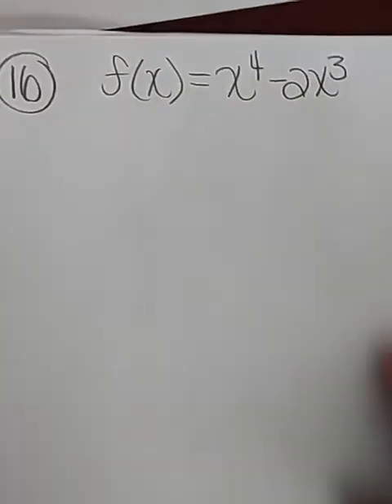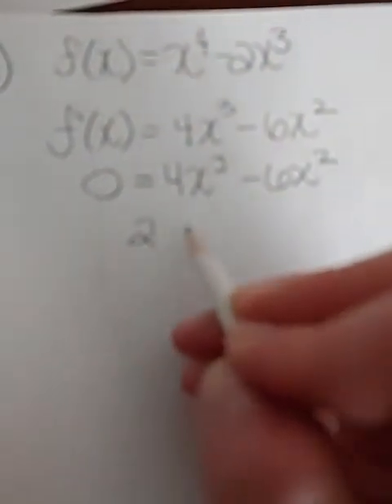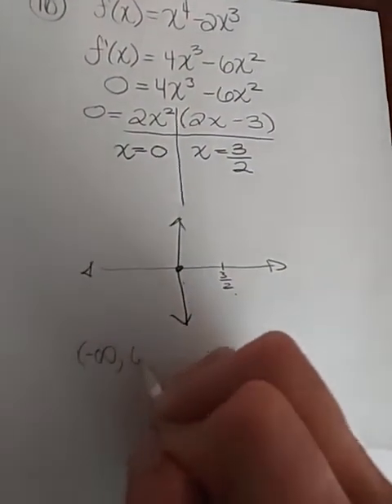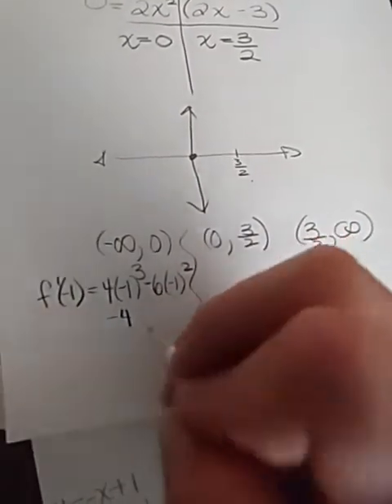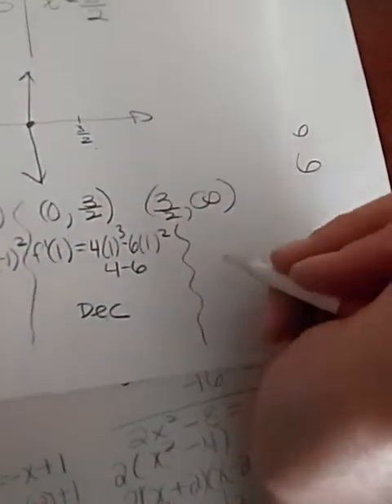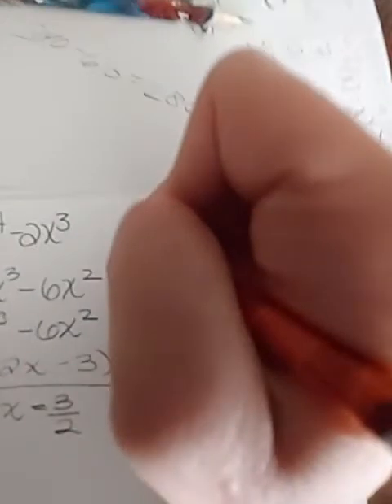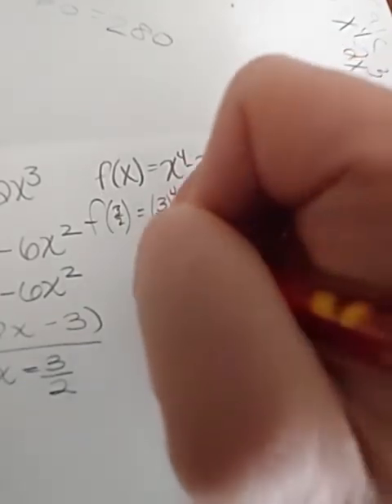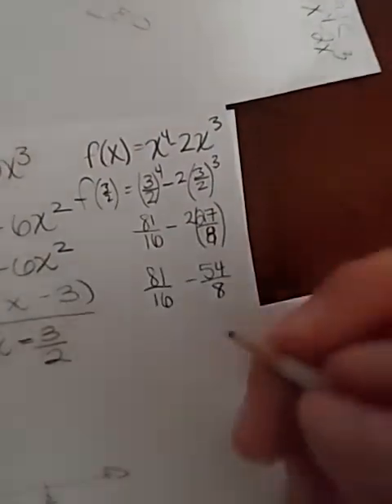First Derivative Test #16